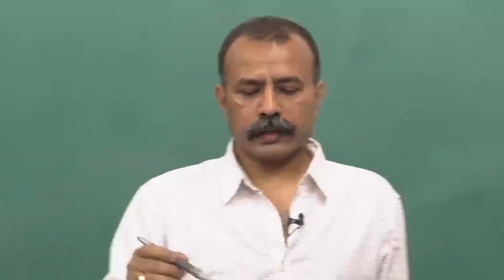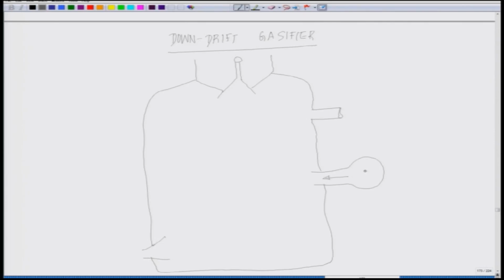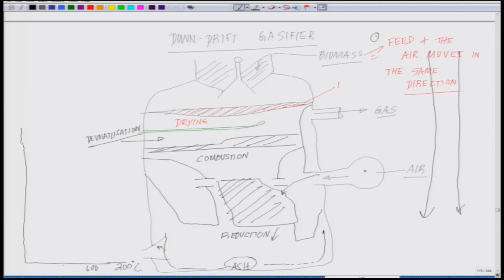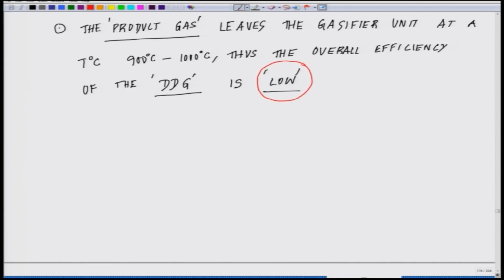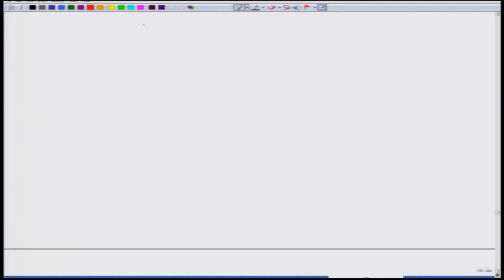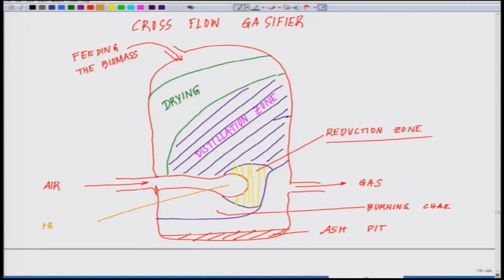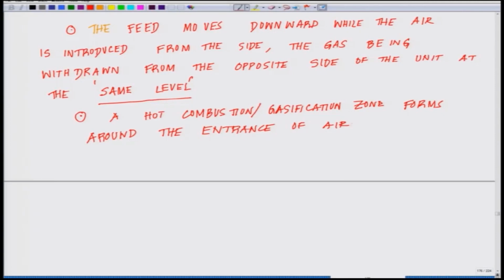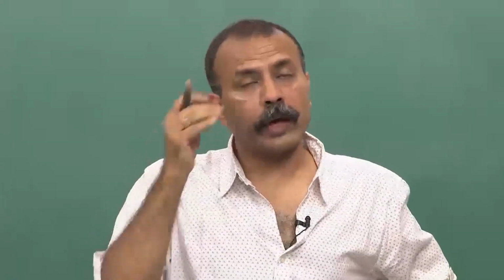Lecture 36 - Down drift and Cross Flow Gasifier